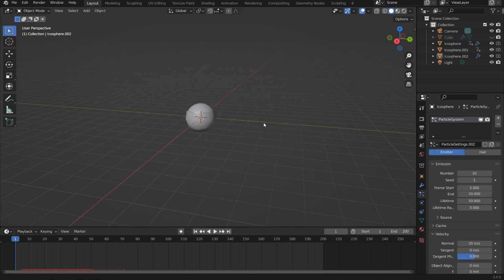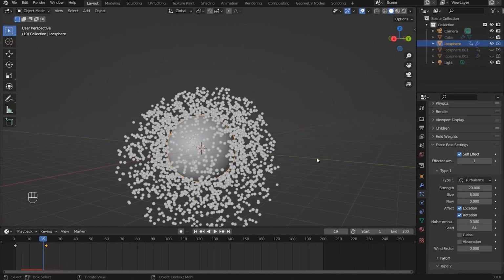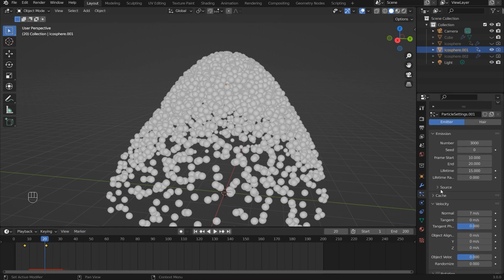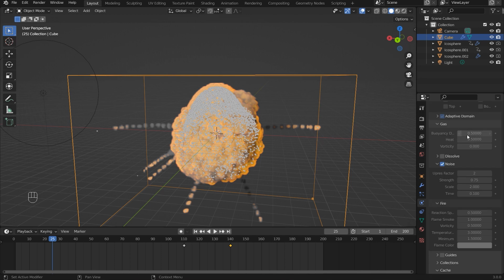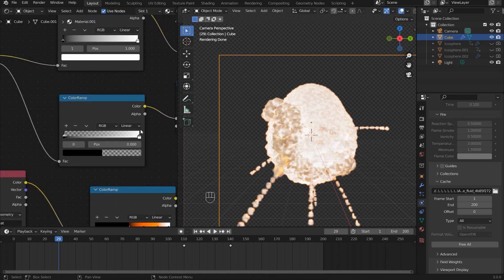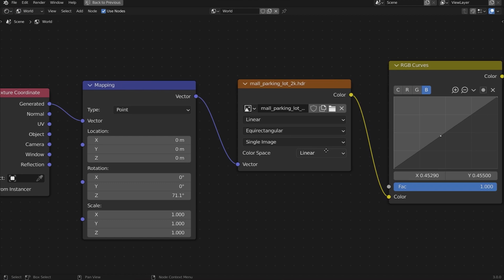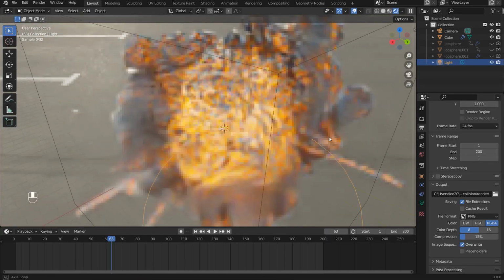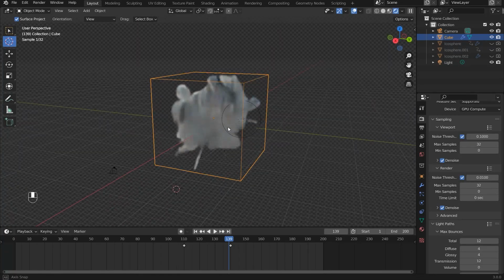Aerial Explosion Tutorial Part 1: Explosion Simulation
Hey, what's up David here with After VideoFX and welcome back to the channel. Today we're creating an Aerial explosion using Blender and After Effects. The techniques that were used in this tutorial are very similar to my land explosion. So if you aren't familiar with fluid simulations have a look at my land explosion tutorial by clicking the link provided. Enjoy the tutorial and the next part will be uploaded roughly 2 weeks from this video's publish date.

Contents
00:00 -  Introduction
00:41 - Rendered Video
00:48 - Emitters
07:27 - Baked Simulation
10:21 - Materials
12:50 - Lighting
14:35 - Render Settings